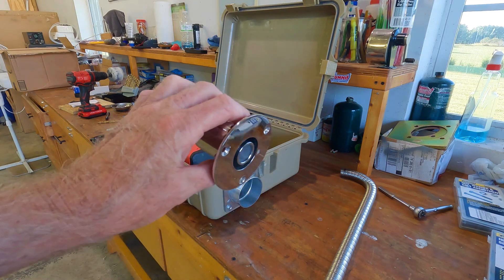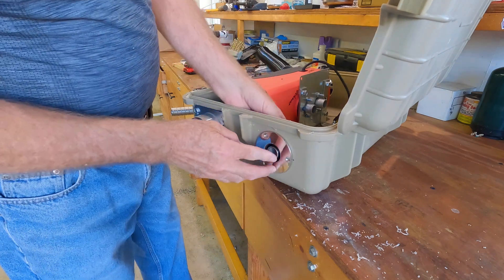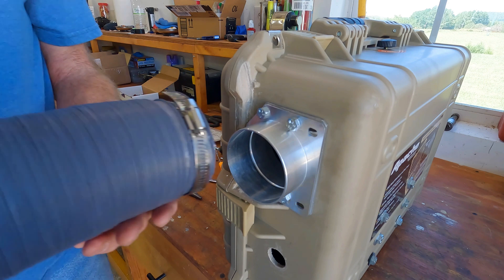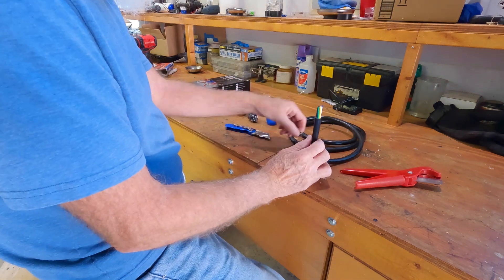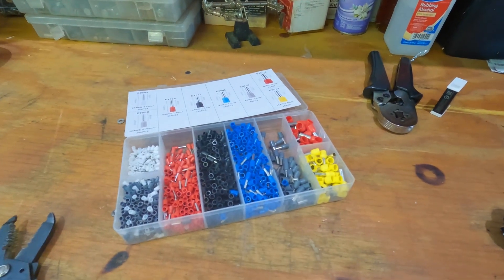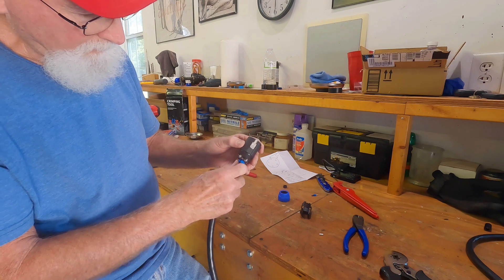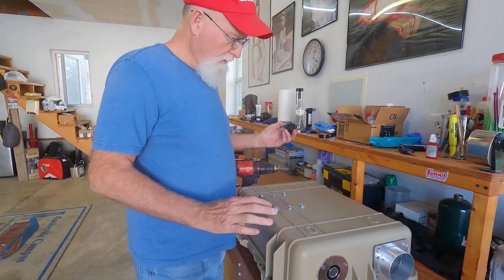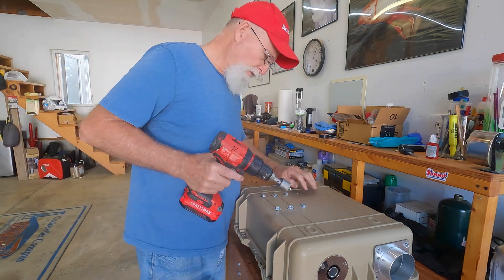Heater in a Box Part 2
Continuation of the heater in a box project.  This episode details some of the electrical connections and building of a power cable.